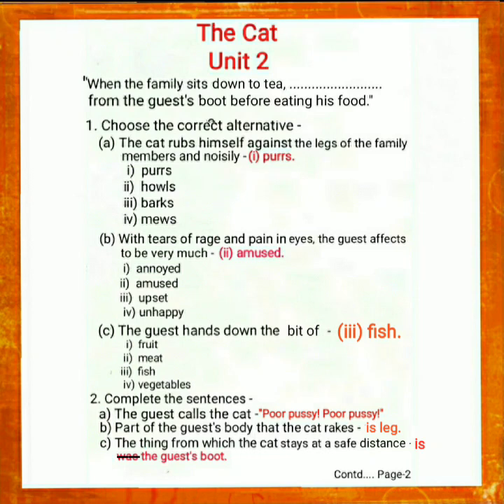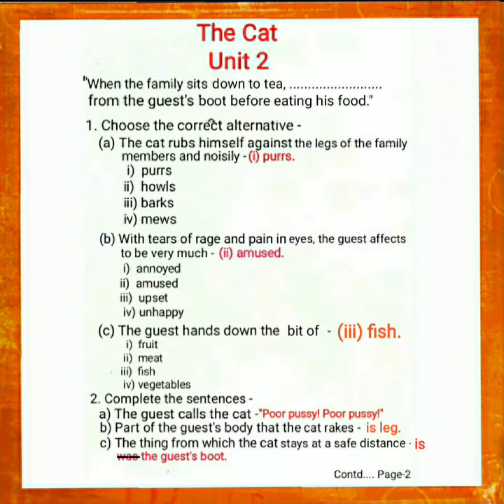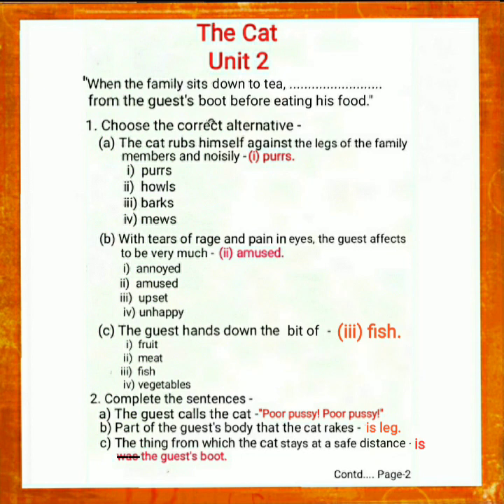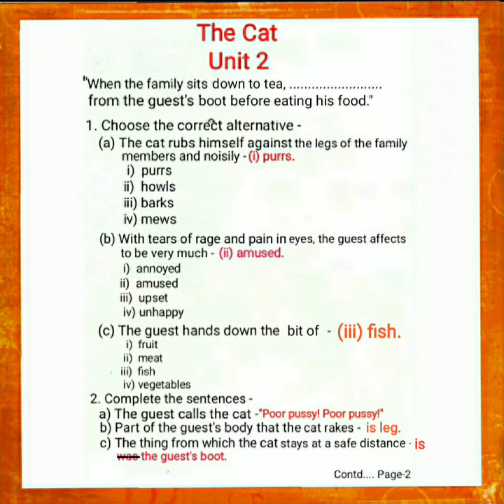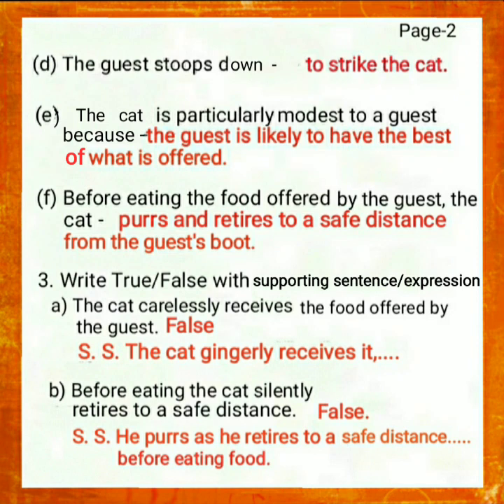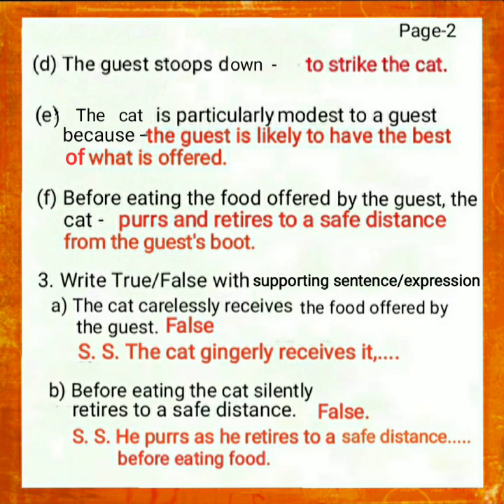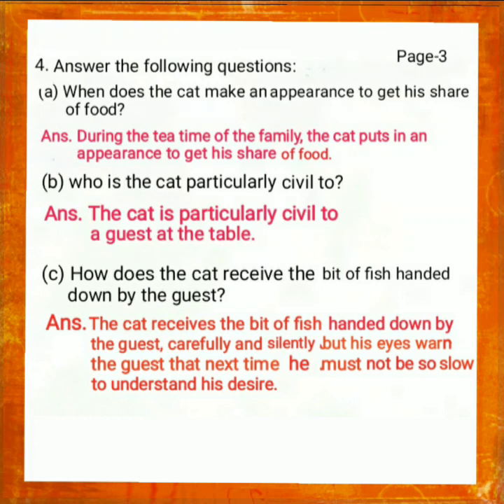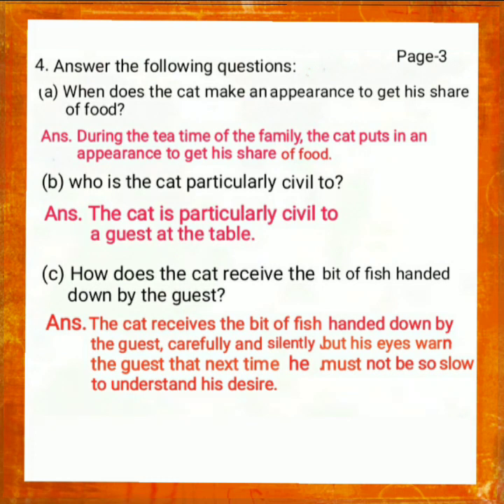"The Cat" - A Passage taken from Unit-2 with Questions & Answers||for Madhyamik students under WBBSE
"The Cat" - A Passage taken from Unit with Questions & Answers||for Madhyamik students under WBBSE